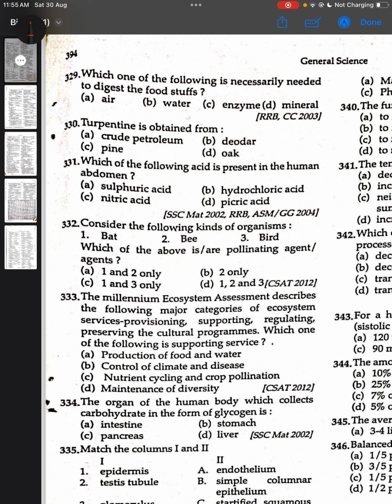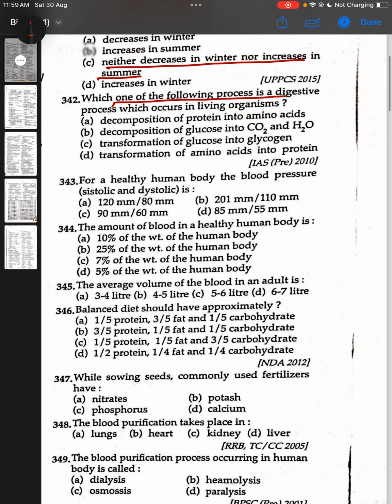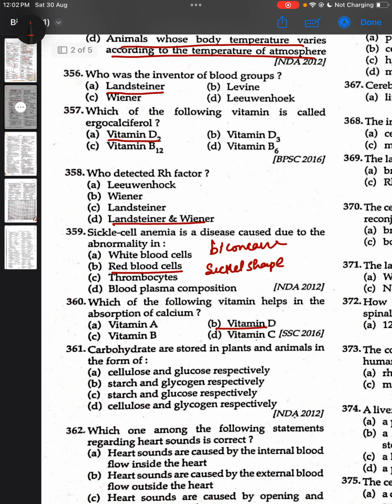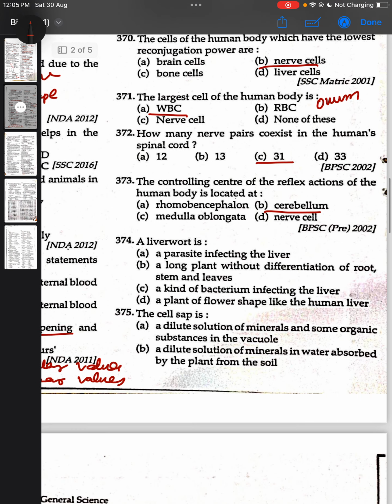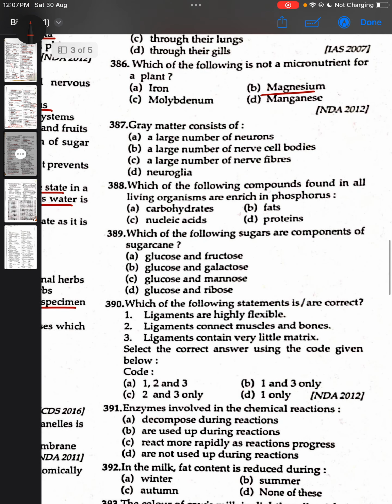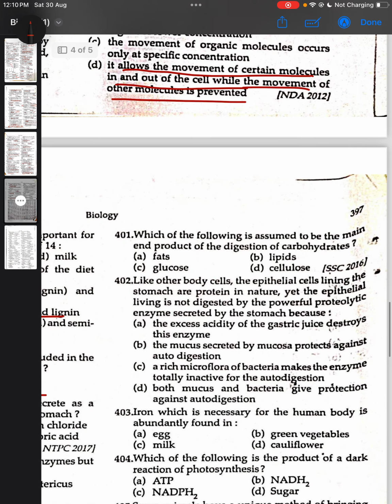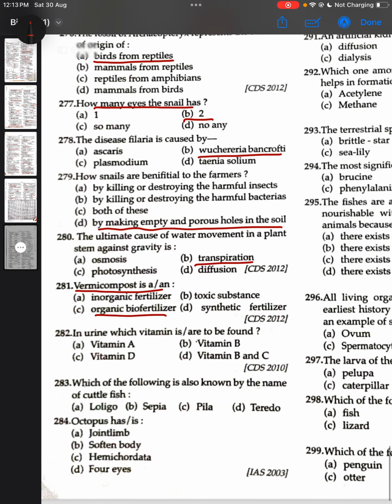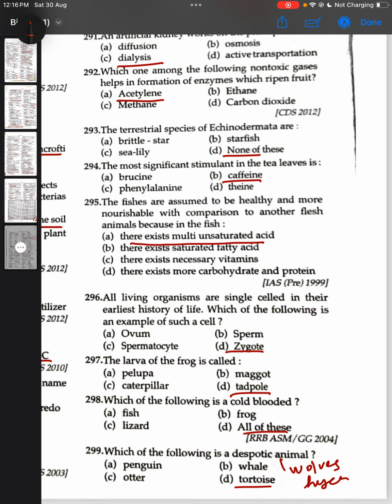lucent general science biology objective questions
part 4
if you find video helpful you can donate as per your wish on
ashbatman007@okaxis for more resources
l
lucent general science biology objective questions in English language useful for state pcs and one day exams
Edu Teria Current Affairs 2025
Eduteria Current Affairs 2025
Current Affairs 2025
Eduteria Current Affairs Question Discussion
Bihar Daroga Prelims Exam 2025
Bihar Police Exam 2025
BPSC Prelims Exam 2025
Bihar SSC Exam 2025
Eduteria Yearly Current Affairs 2025
Current Affairs
current affairs 2025
Railway Exam 2025
Eduteria New Book
Yearly Current Affairs 2025